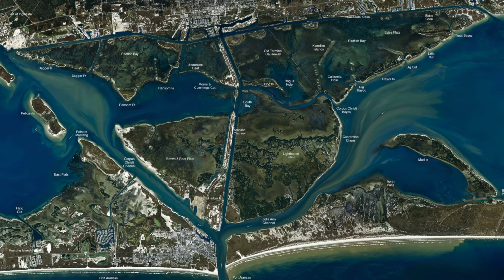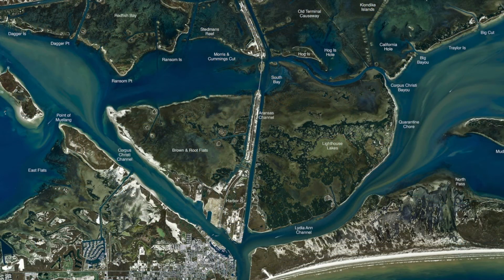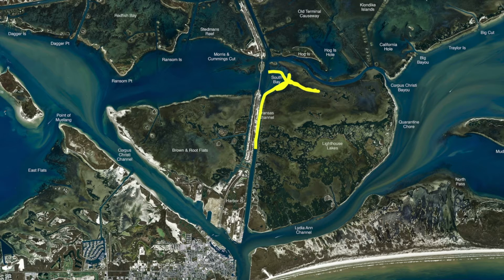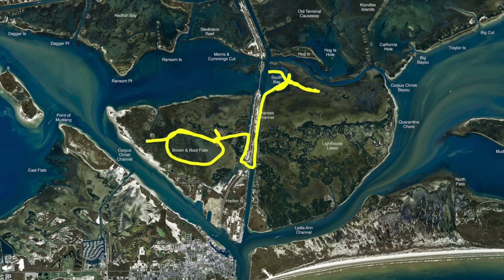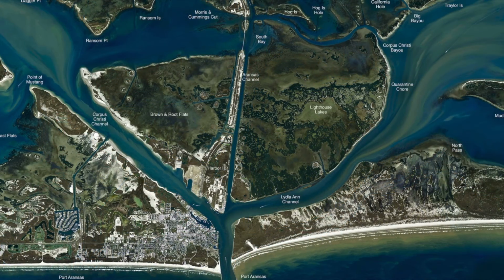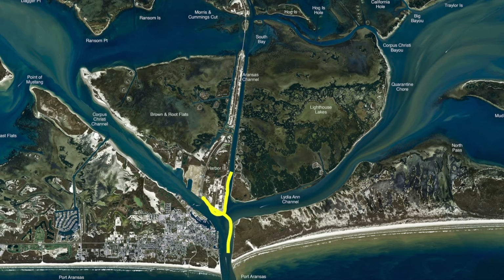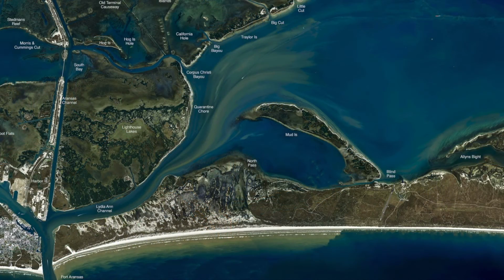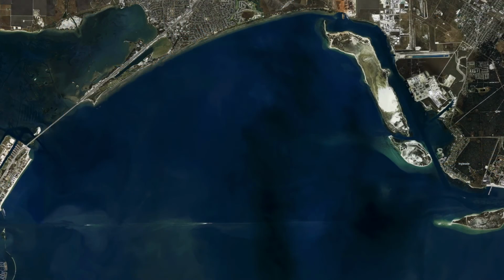Texas Fishing Tips Fishing Report 1/3/25 Aransas Pass Area With Capt. Kenny Kramer